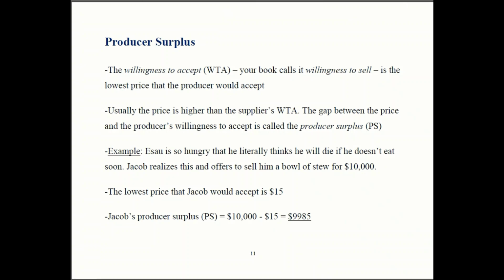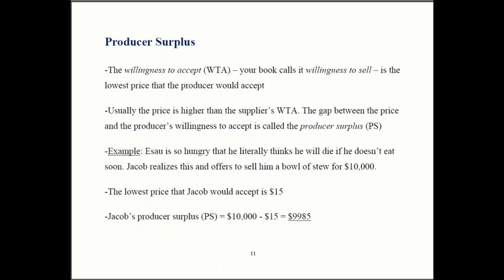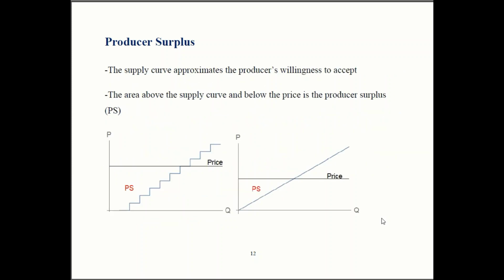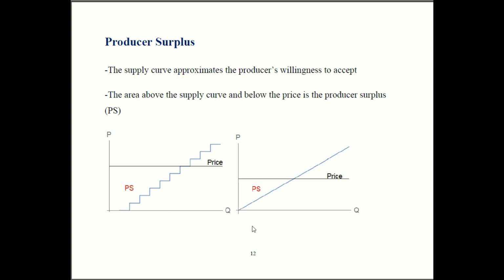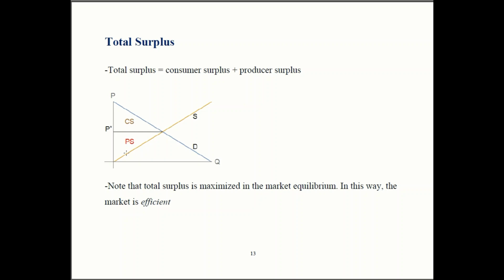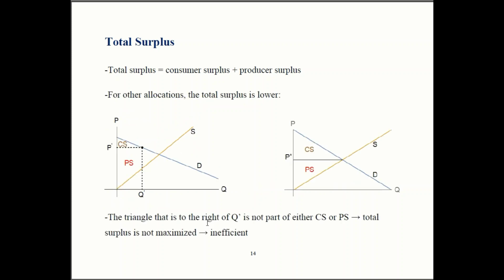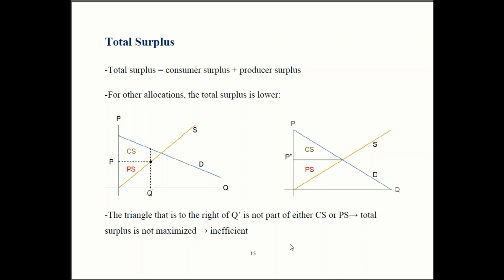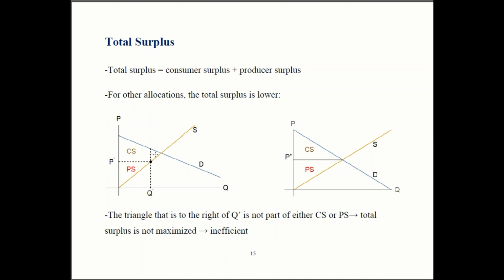Principles of Micro - Chapter 5 Part 2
Learn about producer surplus